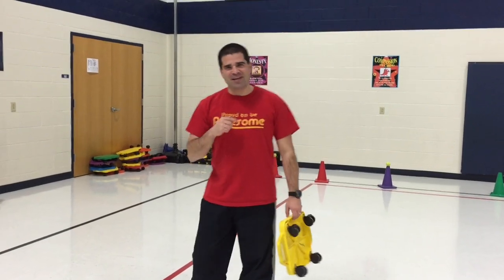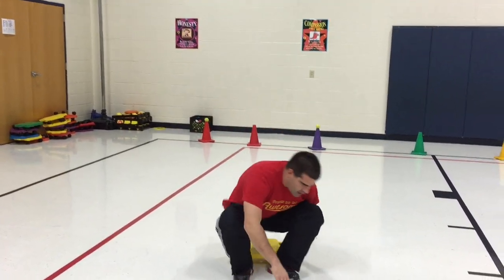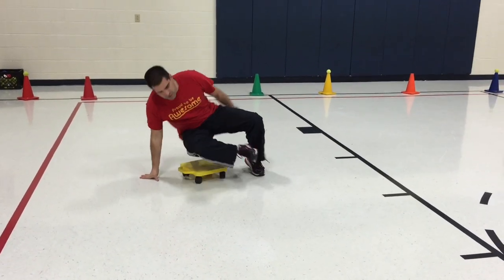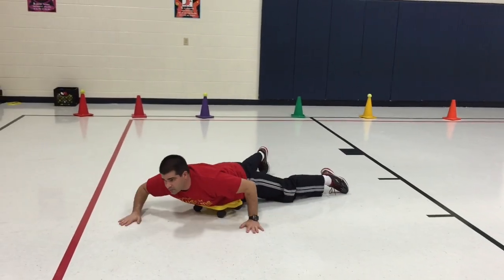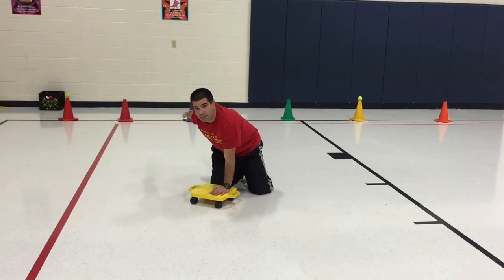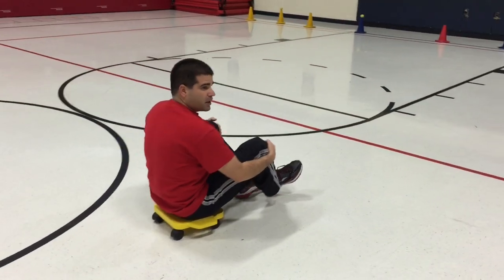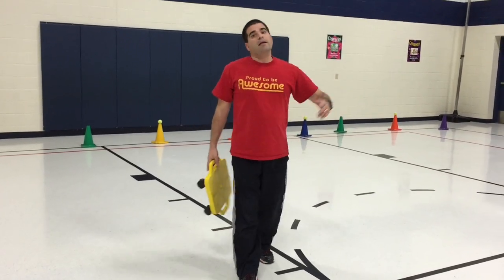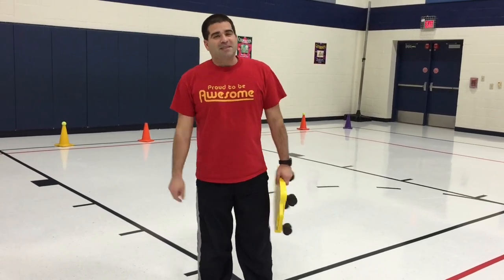Snowball Capture | Highly Rated Scooter Board PE Game 🤩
Scooter Board 12"
Scooter Board 16"
Cones (12" Rainbow)
Tennis Balls (bulk)